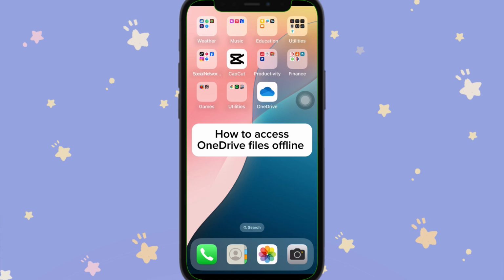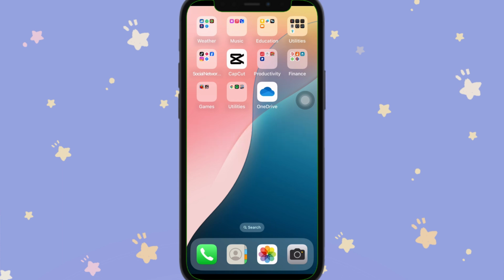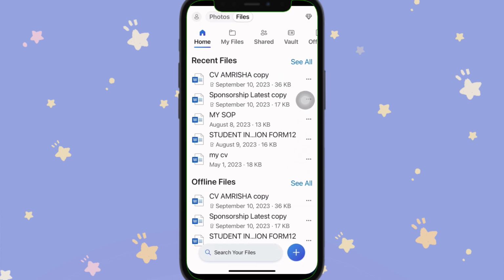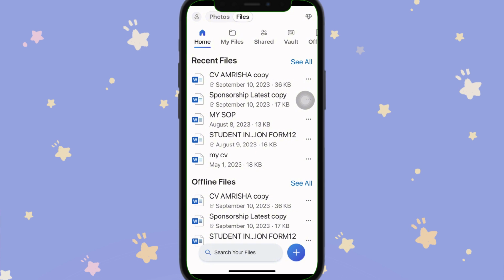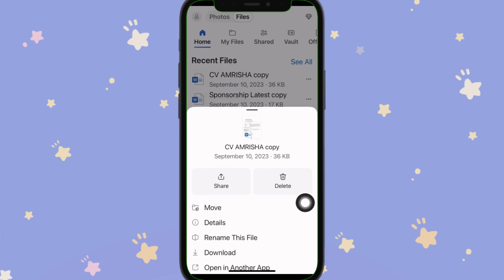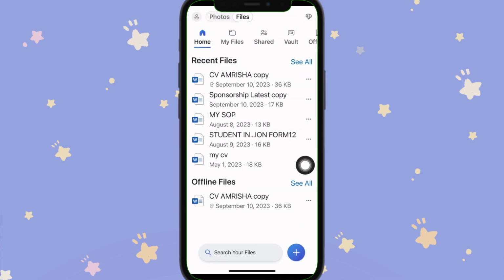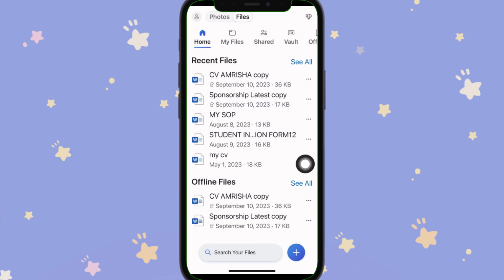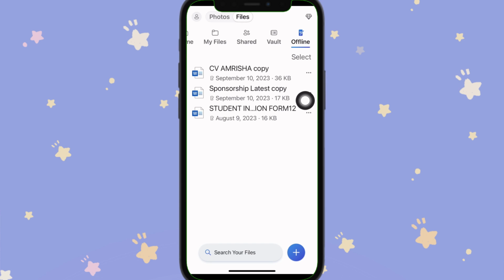How to Access Onedrive Files Offline 2025?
Looking to access OneDrive files offline? This easy-to-follow tutorial will show you exactly how to make your OneDrive files available without an internet connection. We’ll guide you through the key steps to select and sync files for offline use.

👉 Learn how to mark files and folders for offline access, open them without Wi-Fi, and automatically sync changes when you're back online. With just a few taps or clicks, you can work on your important files anytime, anywhere.

🎬 Watch till the end to master offline access in OneDrive!